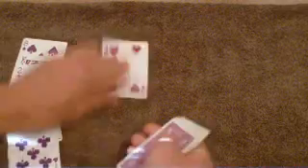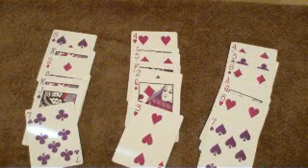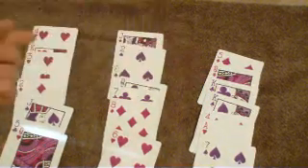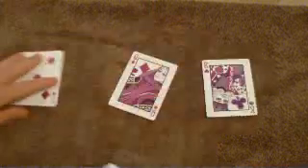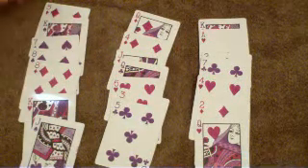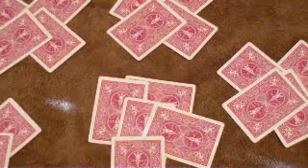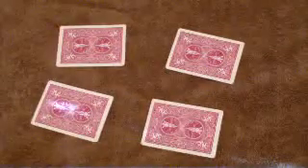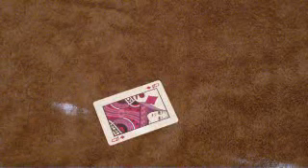21 Cards Magic Trick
Magic trick for mismag822 competition